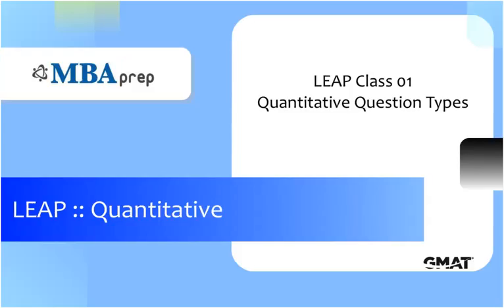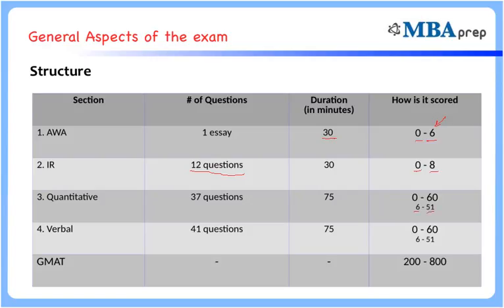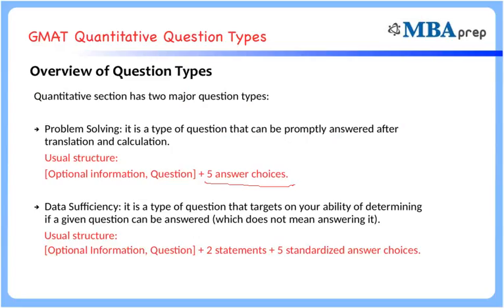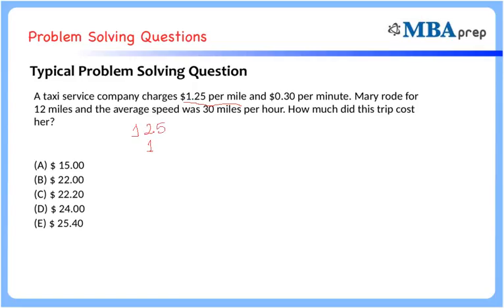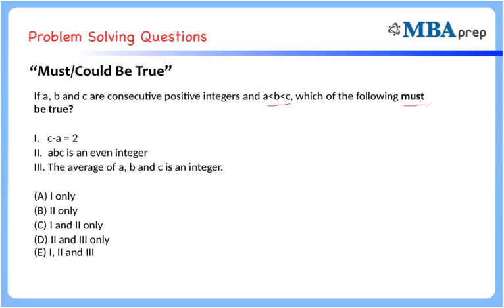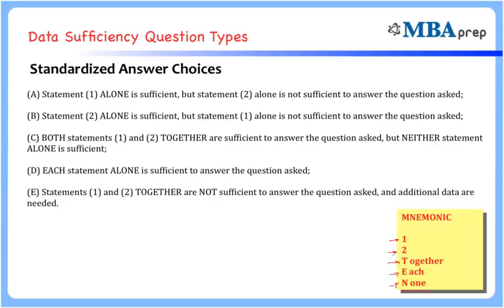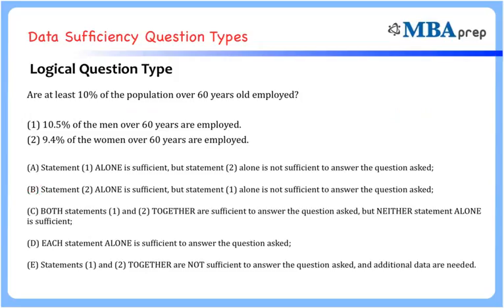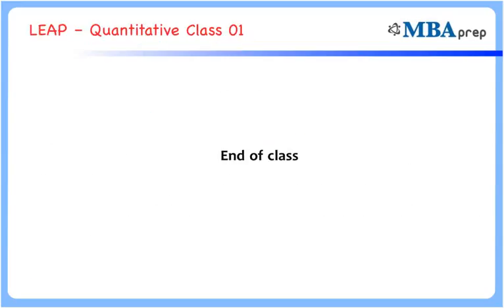MBAprep Crash Course: Quantitative Class 01: Quantitative Question Types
GMAT Structure and discussion of Quantitative Question Types